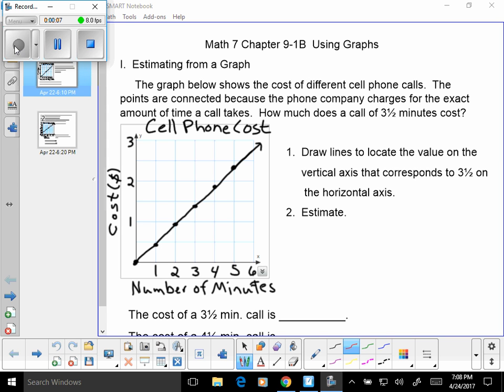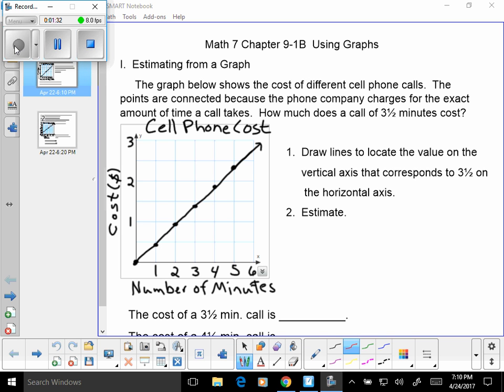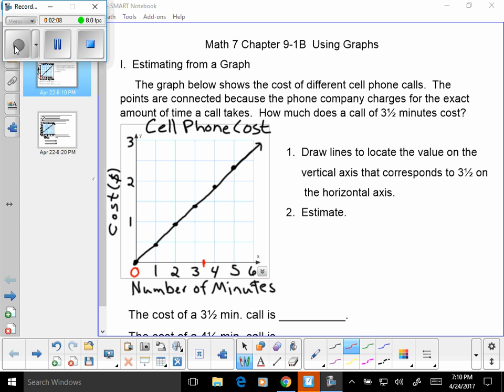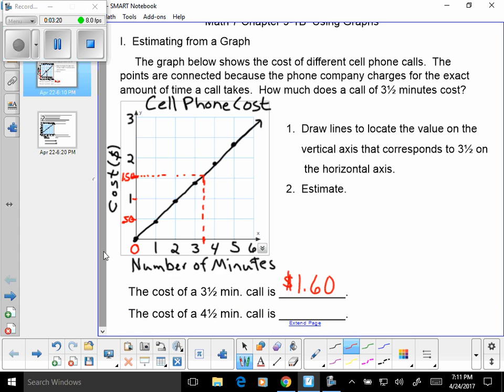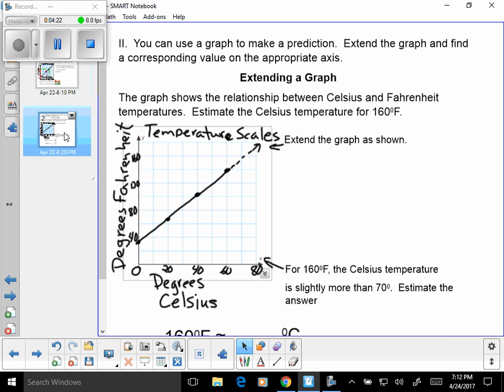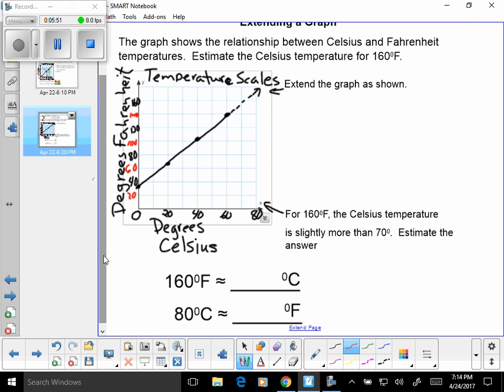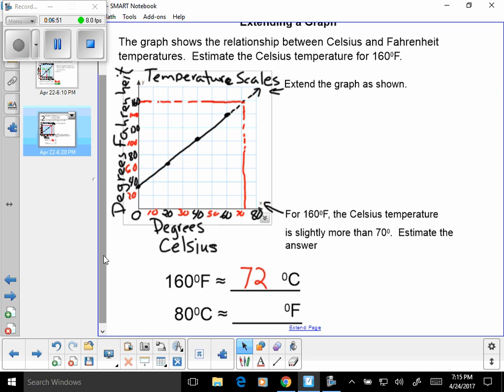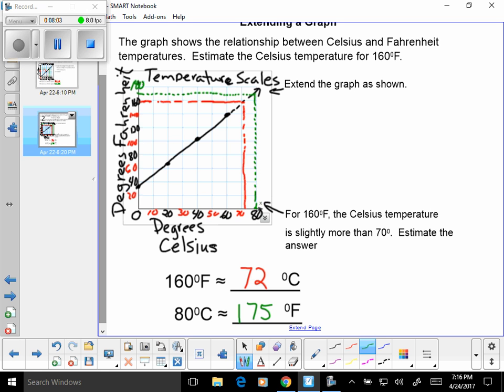Chapter 9 1B Using Graphs